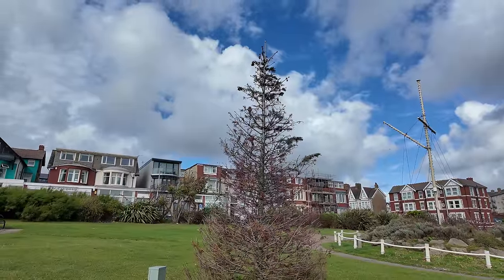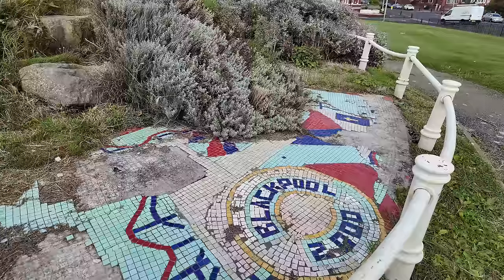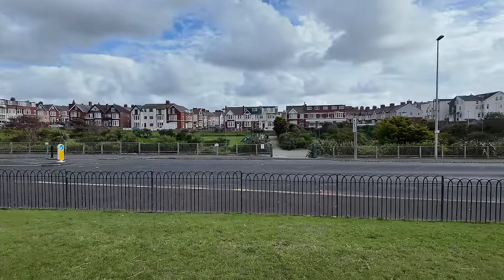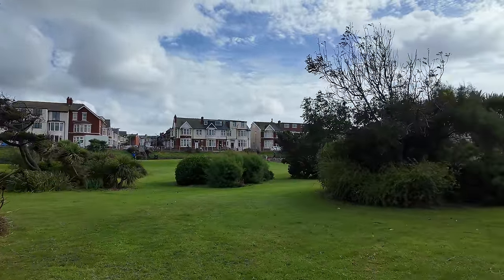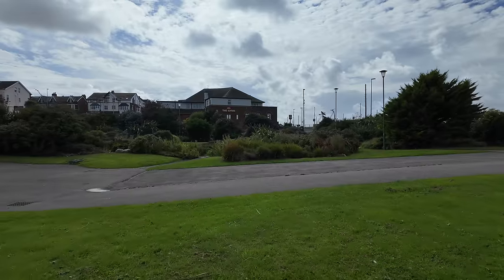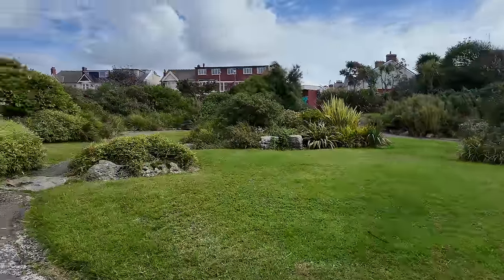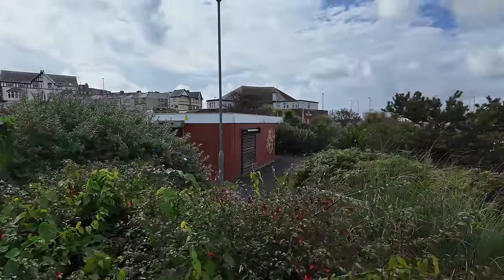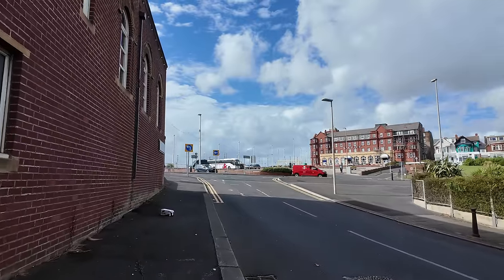Breezy Blackpool before Storm Lilian 💨🌊☔️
I take a look at Blackpool Promenade on the even of Storm Lilian, which is predicted to bring 70mph gusts in the early hours of Friday.